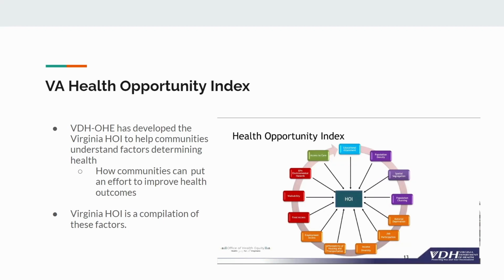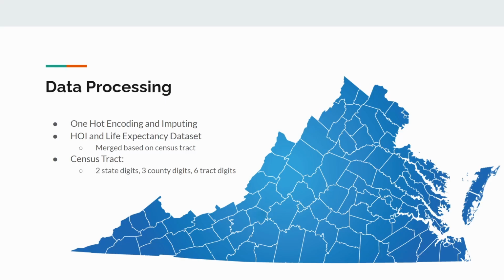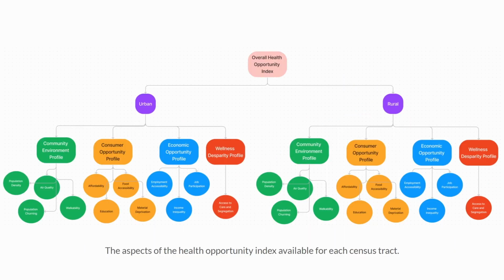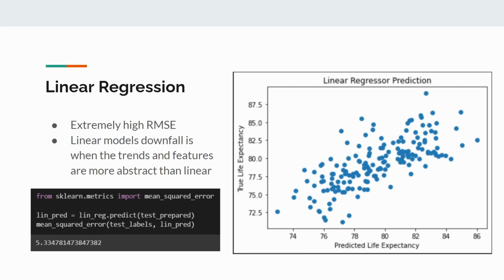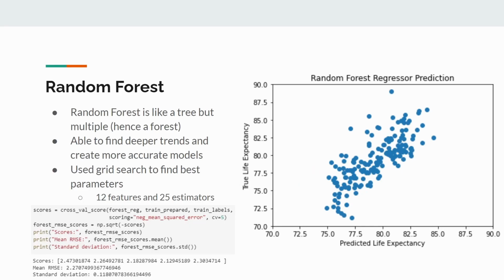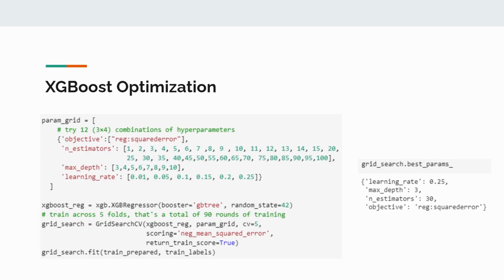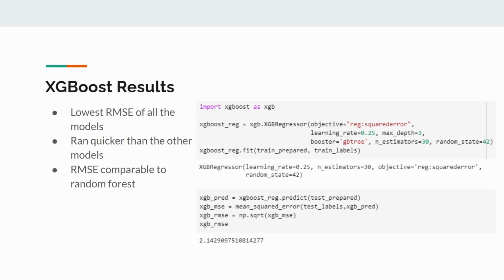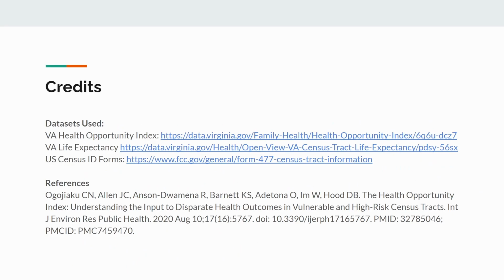ML Final Project Video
Video Project for CS 4774